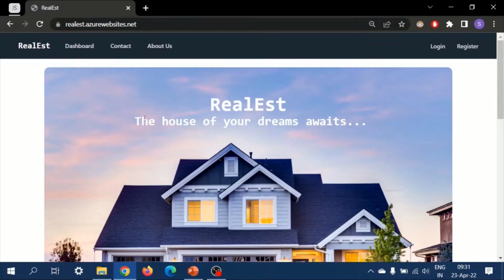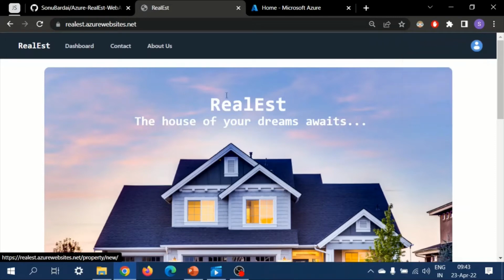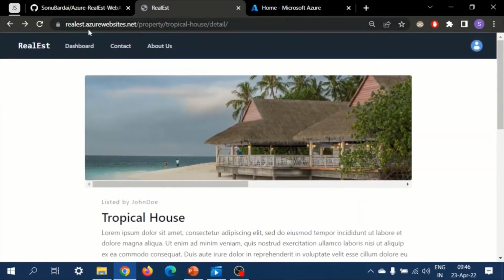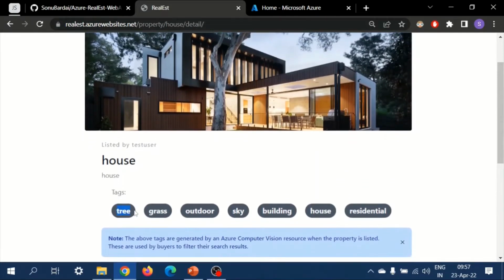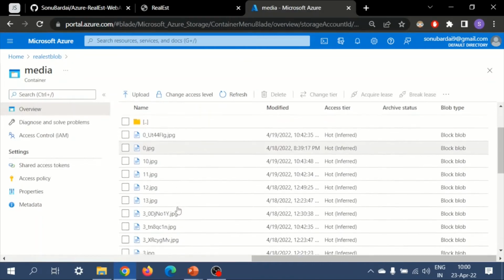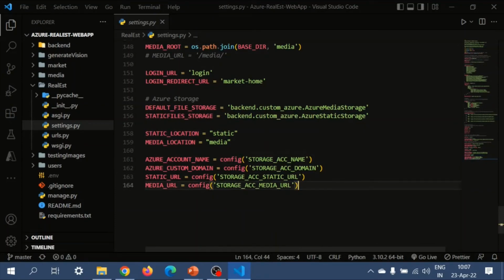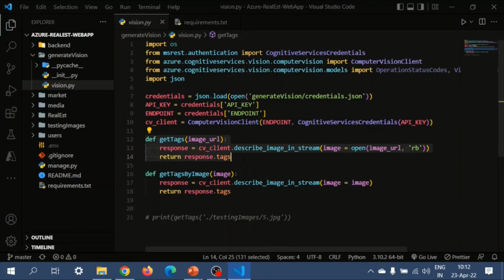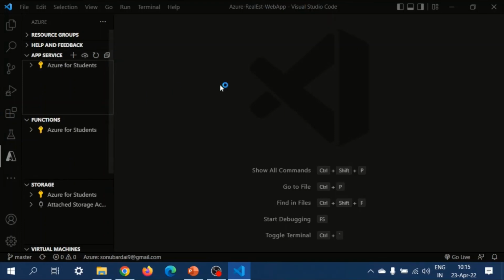Future Ready Talent Project Submission | Sonu Bardai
This is the project submission by Sonu Naval Bardai for Microsoft's Future Ready Talent Internship Program.

RealEst is an Azure-driven real estate marketplace, hosted using Azure's Web Apps. It provides a medium for real estate sellers and buyers to exchange property listings and real estate information quickly and effectively.

It makes use of several Azure services such as Computer Vision, Web Apps, Azure Database for PostgreSQL, and Storage Accounts.

0:00 Introduction
0:33 Project Overview
2:48 Role of Computer Vision in the Project
6:07 List of Azure Services used.
7:41 Coding the Azure Resources API calls
11:41 Hosting the Web App to Azure Web App